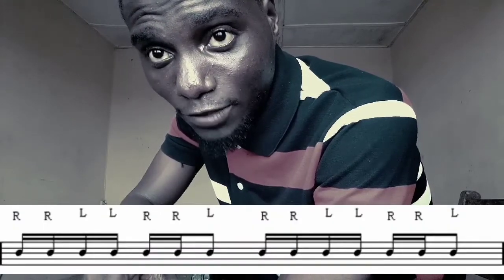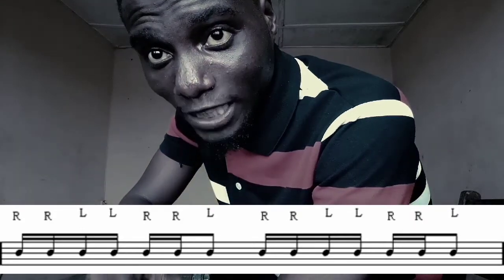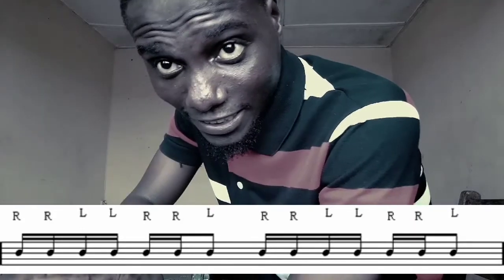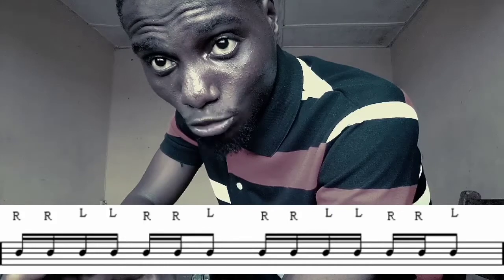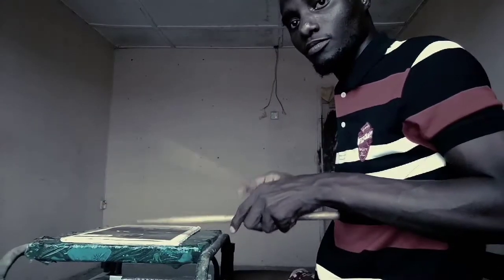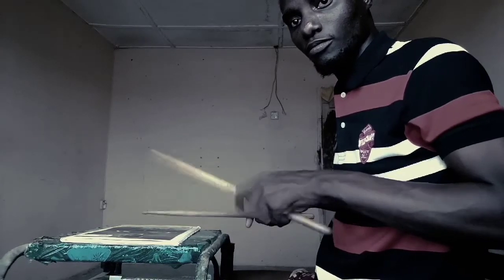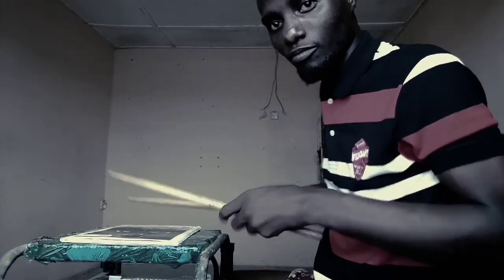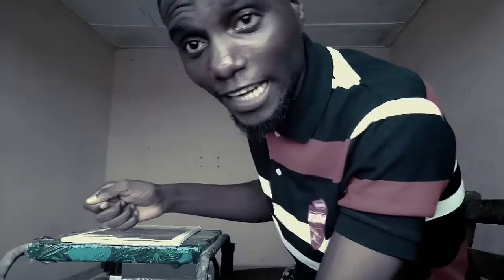How To play Seven Stroke Roll/Drum Rudiment:Drum Lessons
This lesson will show you the basic sticking for this rudiment,and how to play it correctly,nice simple and accurately.this lesson play from slow to fast,and using Right hand lead and Left hand lead,watch this video and follow along.